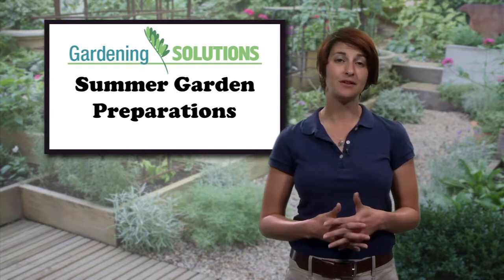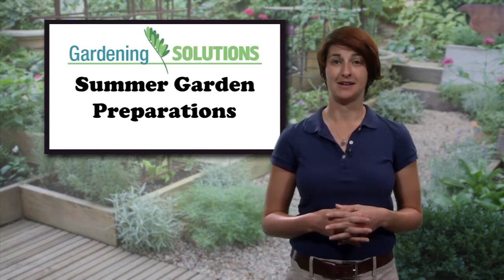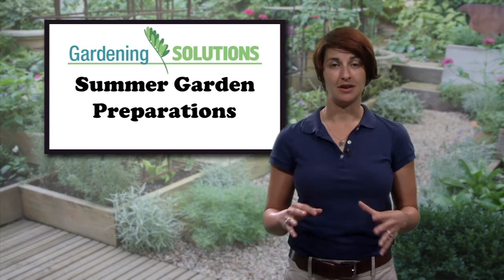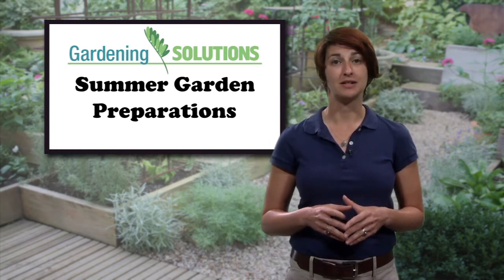Gardening Solutions - Preparing Your Garden for Summer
Erin Alvarez, UF/IFAS Commercial Horticulture agent, provides ways to prepare your garden for the upcoming summertime